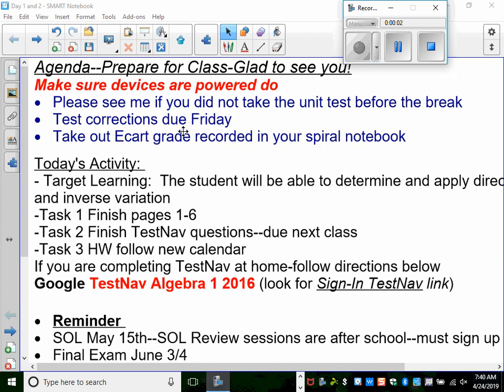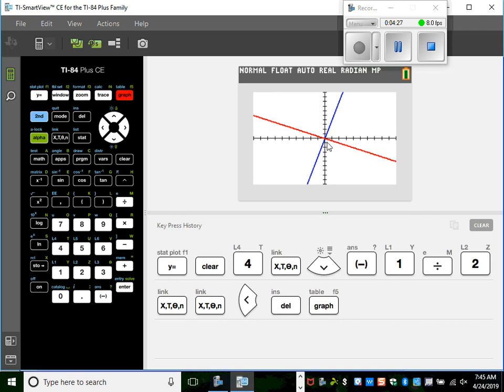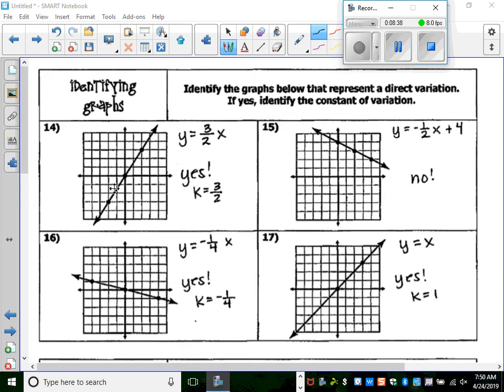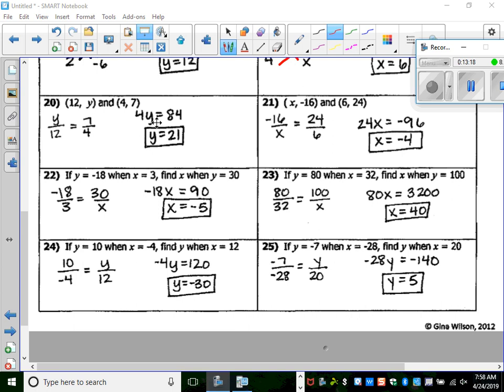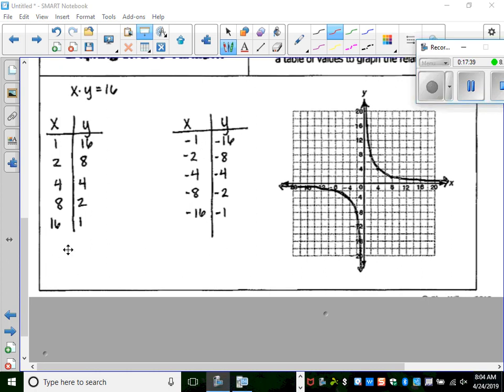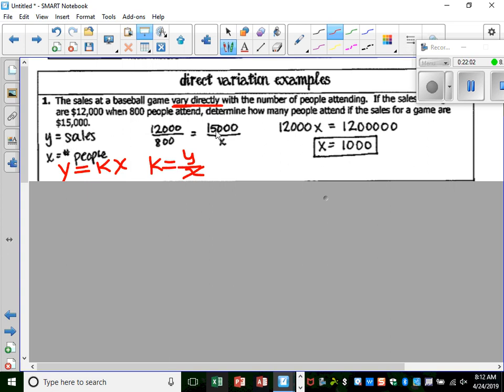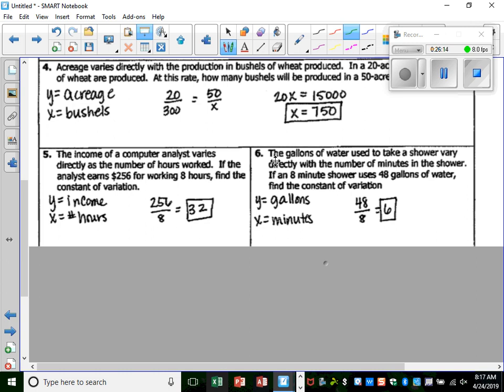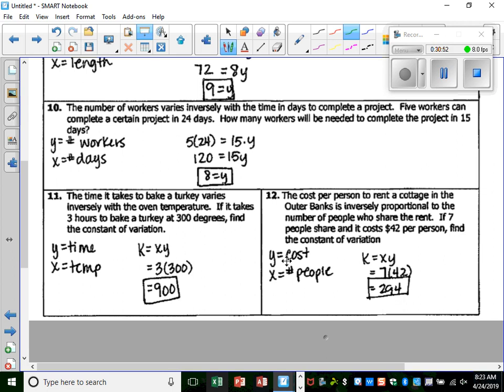April 24 and 25 Direct and Inverse Variation